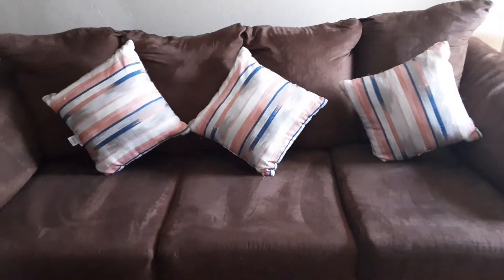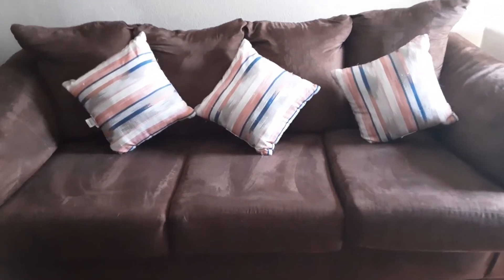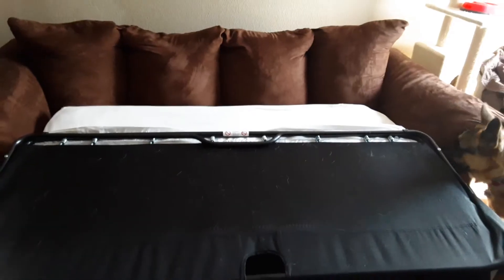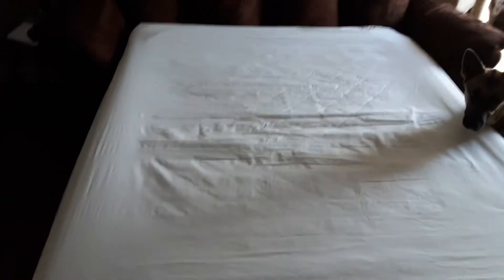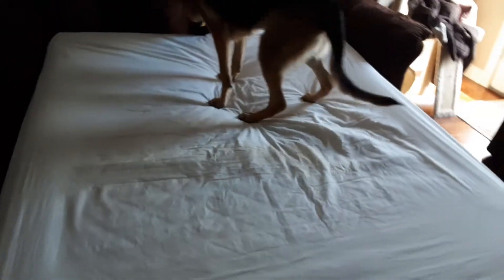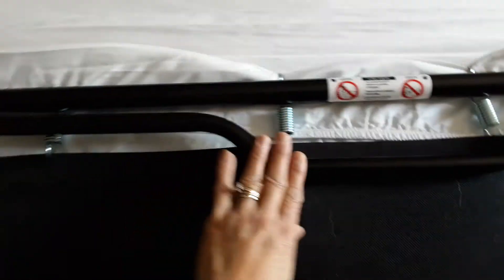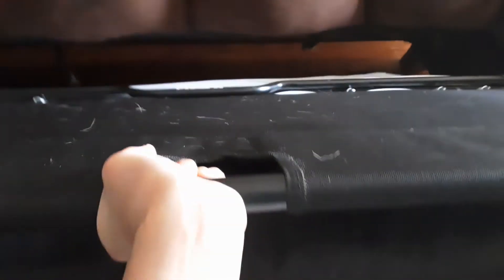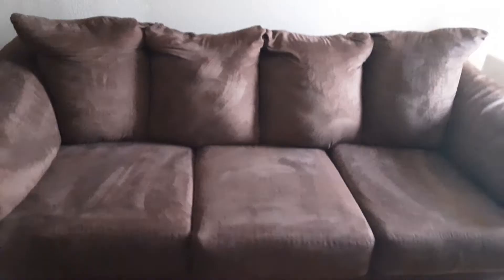Sleeper Sofa , Sofa and the Bed ( upuan na may higaan double purpose)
Filipina married to American . GOD is my everything. GOD Bless!